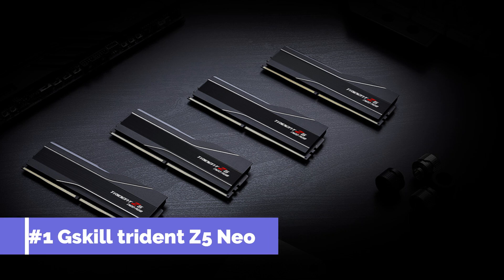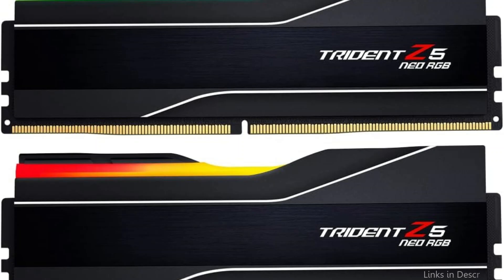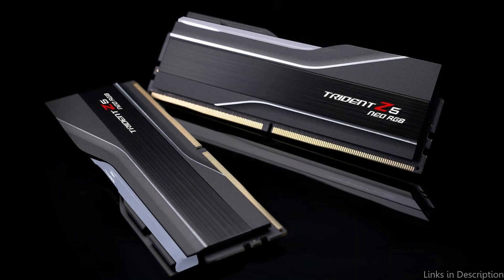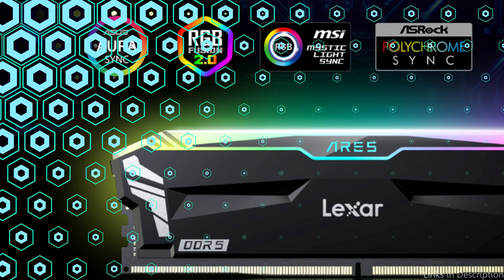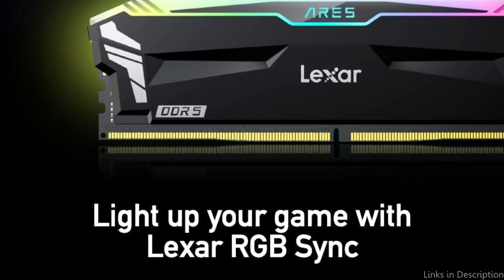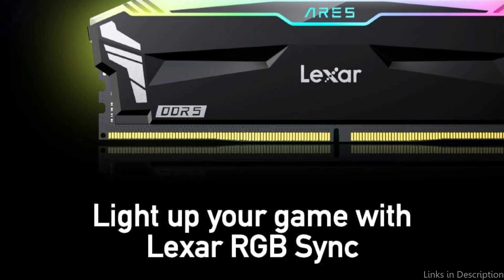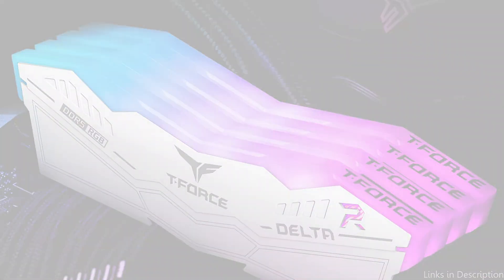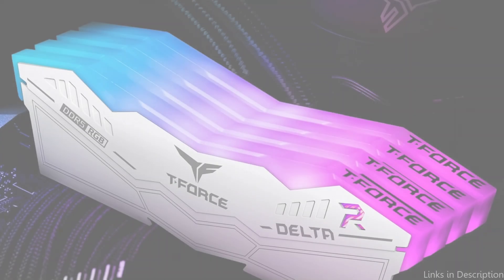Best DDR5 Rams for Ryzen 7 7800x3D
The top DDR5 rams for Ryzen 7 7800x3D will be discussed in this video.

1. Gskill trident Z5 Neo DDR5 RAM for 7800x3D

2. Lexar Ares DDR5 RAM for 7800x3d

3. Teamgroup T Force Delta ddr5 RAM for 7800x3D

More DDR5 RAMS